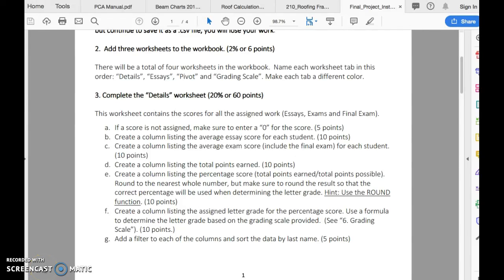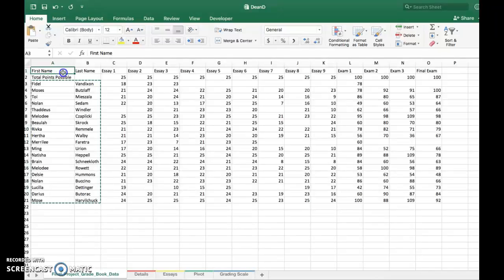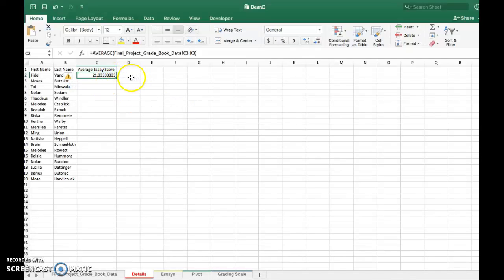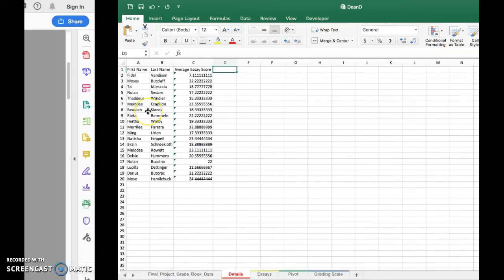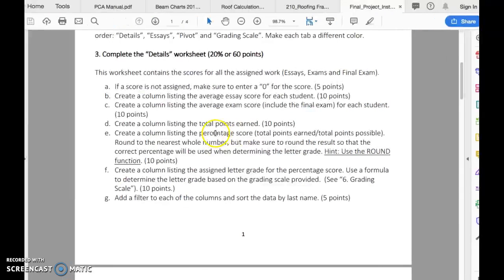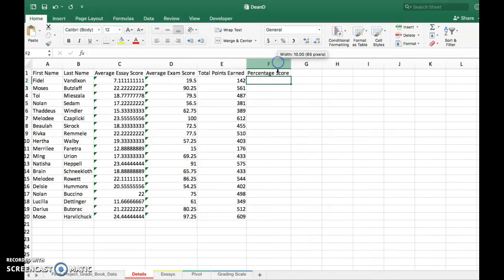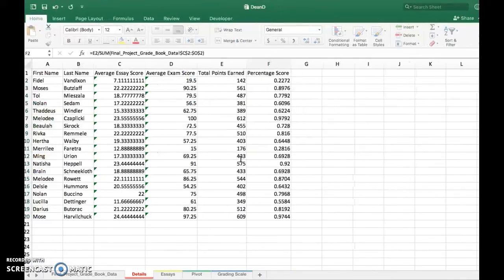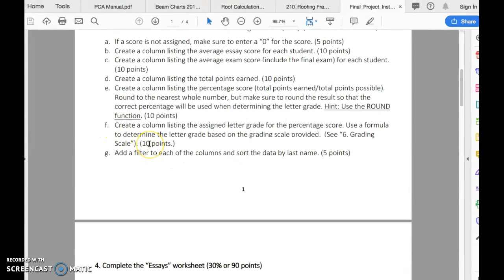Big Project 2